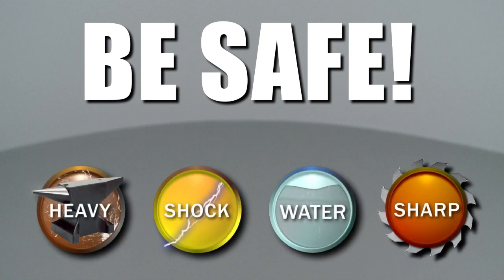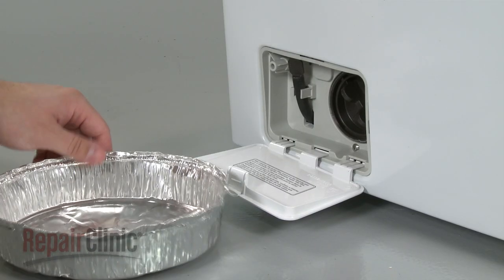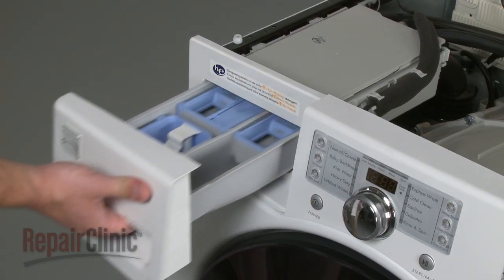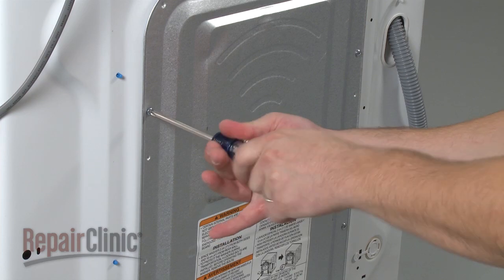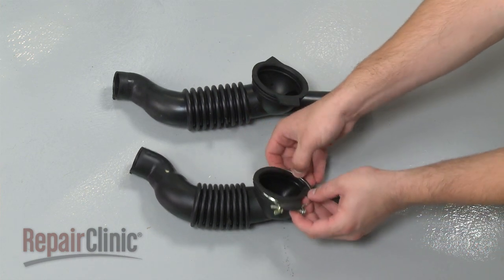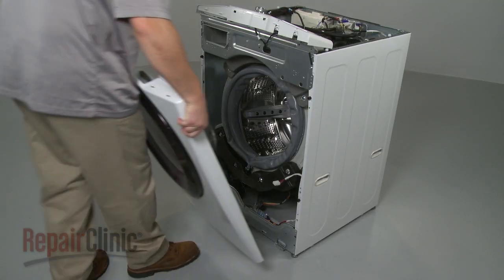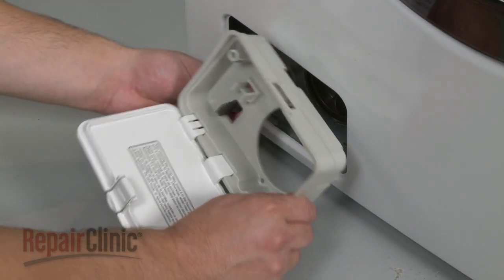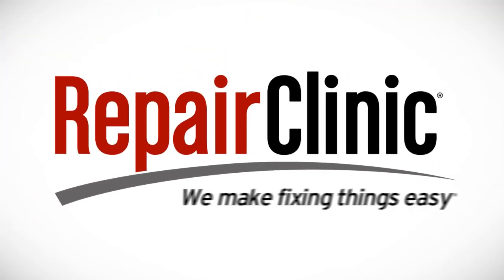LG/Kenmore Front-Load Washer Tub to Pump Hose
This video provides step-by-step repair instructions for replacing the tub to pump hose on a LG/Kenmore front-loading washing machine. The most common reason for replacing the tub to pump hose is when the washer is leaking water.

All of the information for this tub to pump hose replacement video is applicable to the following brands:
LG, Kenmore

Tools needed: spring expansion tool, screwdriver, pliers